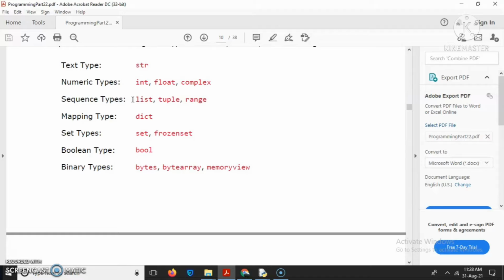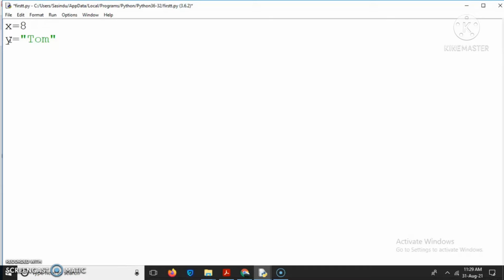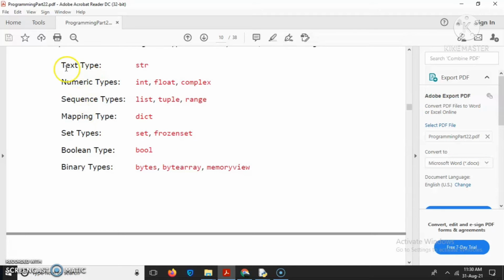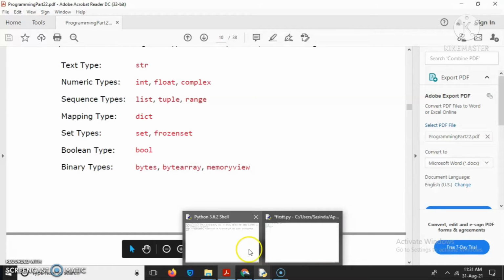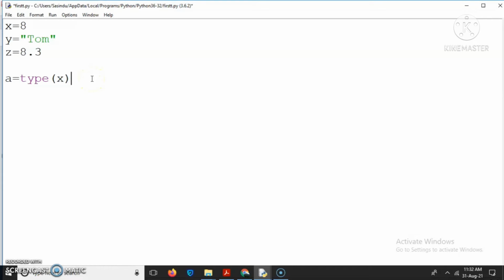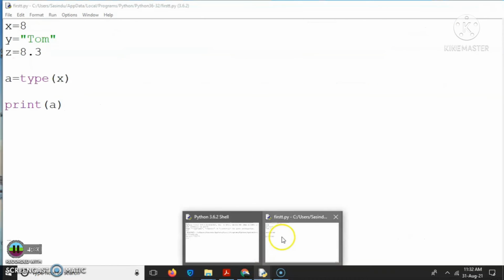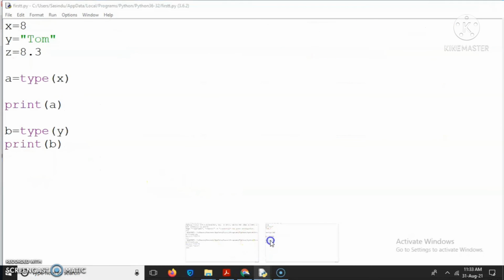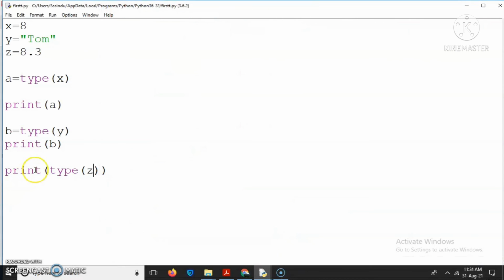Python Data Types - 1 | A very simple explanation on Python Data Types with Examples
In this video tutorial I talk about Python Data Types with example codes.